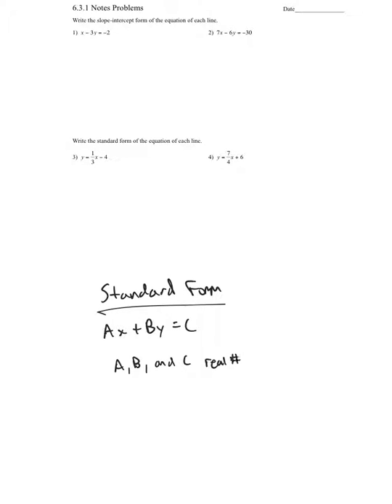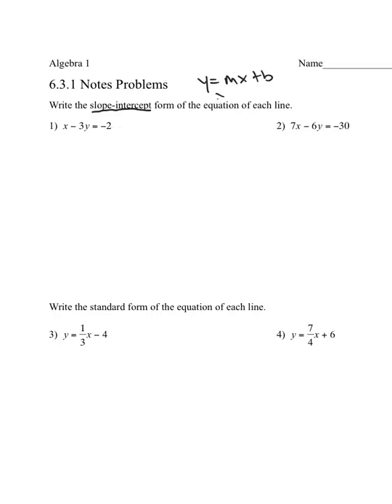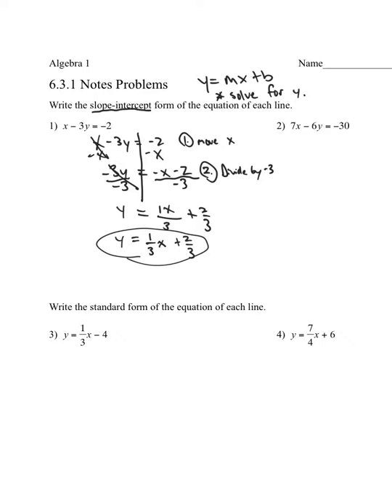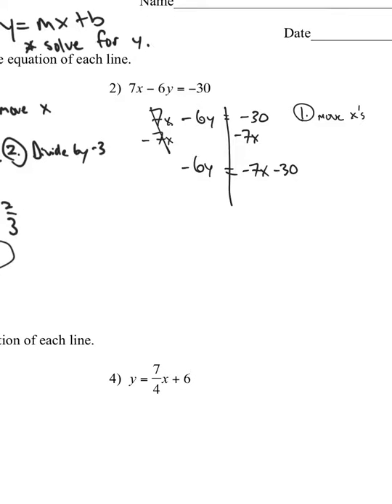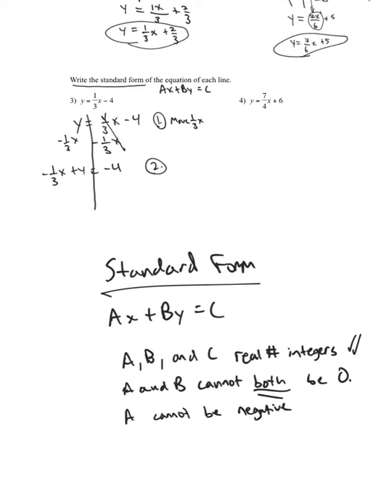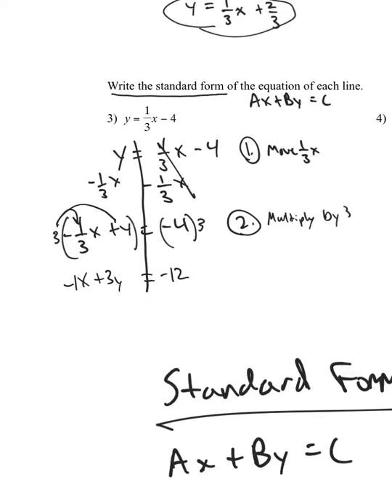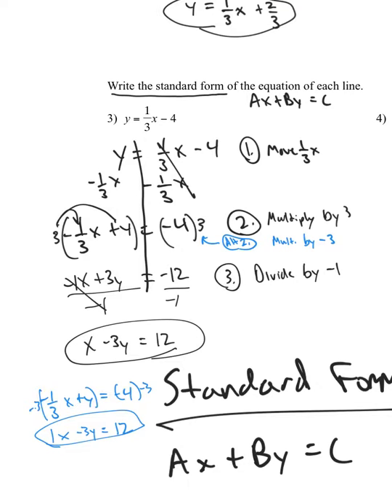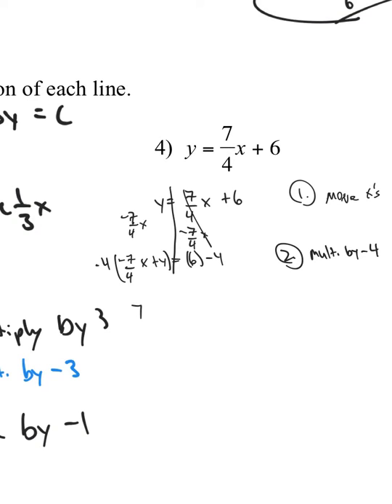6.3.1 Standard Form